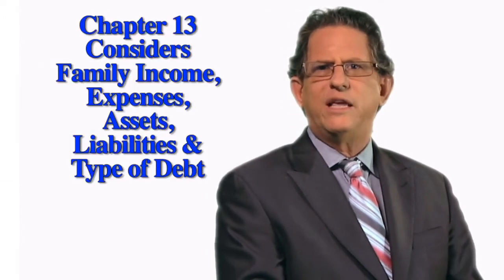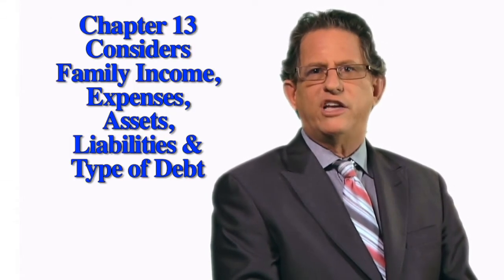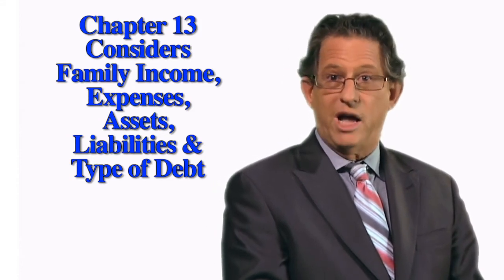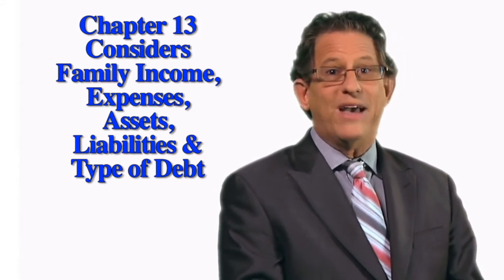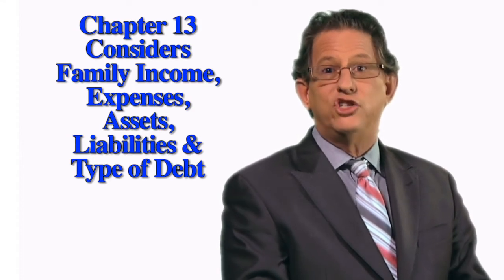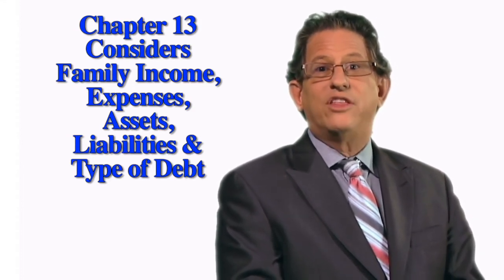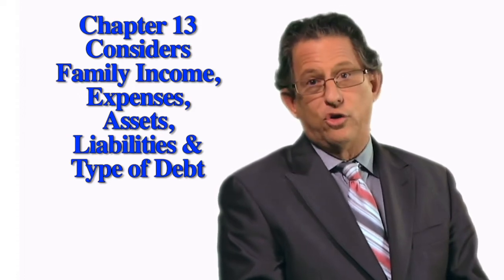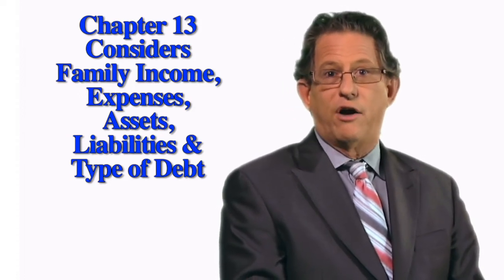Chapter 13 Bankruptcy NY - Westchester - Did You Know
Having served New York City, Westchester, and Bronx for over 23 years, David J Babel is one of New York's premiere bankruptcy lawyers. Specifically, the Law Office of David J. Babel Esq., P.C. help clients with: garnishments, bank restraints, foreclosure, loan modification, avoiding liens, stripping off liens, stripping down liens and general creditor harassment. A fresh start begins here.